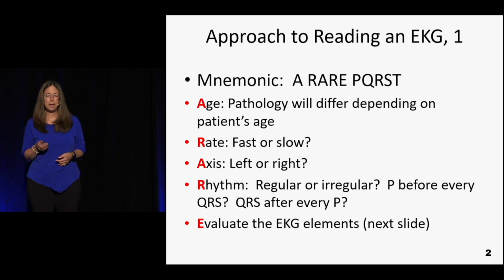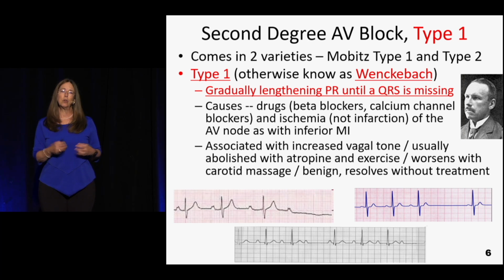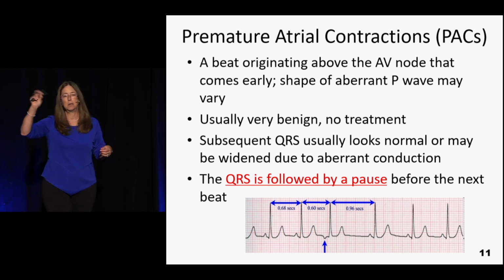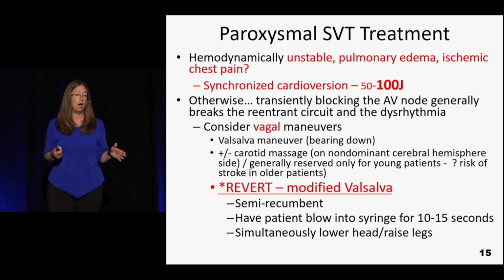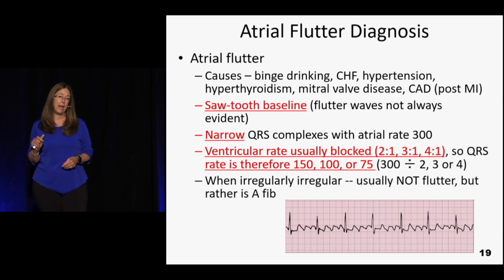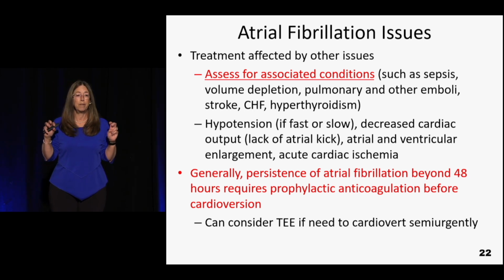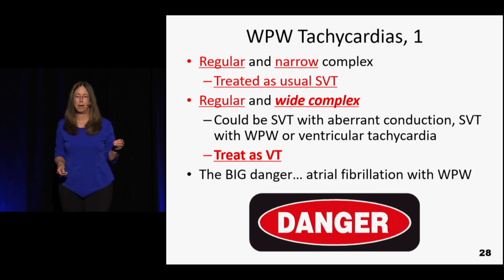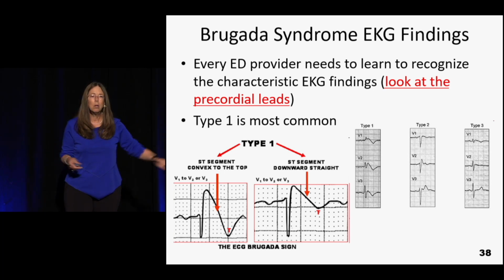Cardiac Dysrhythmias | The EM Boot Camp Course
Cardiac Dysrhythmias by Diane Birnbaumer, MD

⬇️ The EM Boot Camp CME Course ⬇️

Learn the essential information needed to practice in a modern-day emergency department or urgent care center. Created specifically for PAs, NPs, and PCPs in emergency medicine.

20,000+ Participants  |  26 CME Credits  |  3 Optional Workshops

Administrative
Airway/Anesthesia
Cardiology
Dermatology
ENT / Ophthalmology
Environmental
GI
Infectious Diseases
Medicolegal
Neurology / Psychiatry
Ob/Gyn
Orthopedics / Trauma
Pediatrics
Pulmonary
Renal / Endocrine / Metabolic